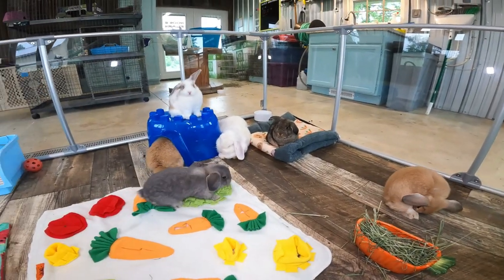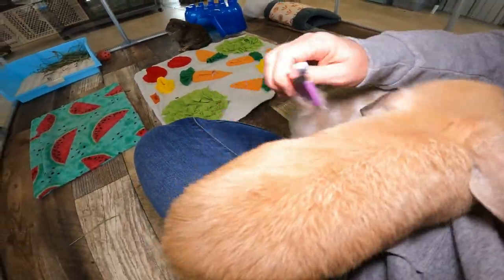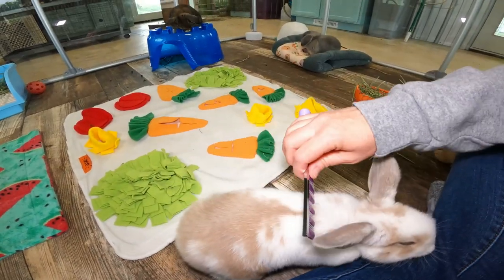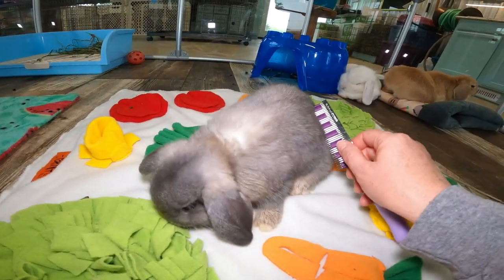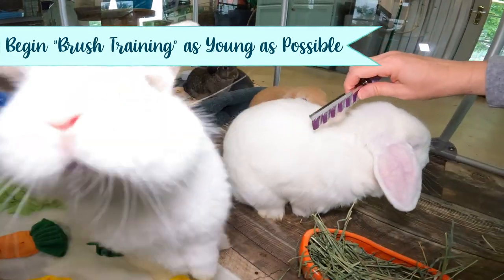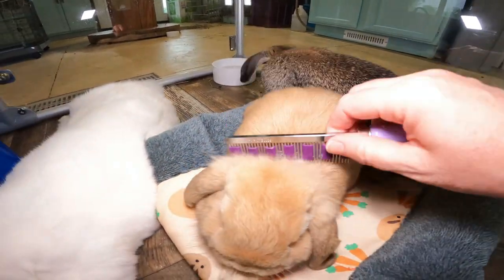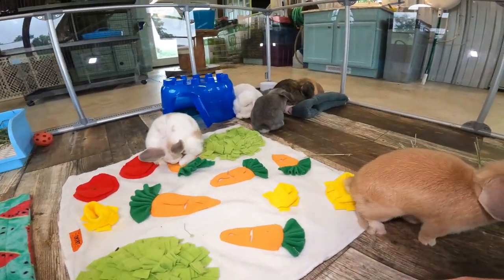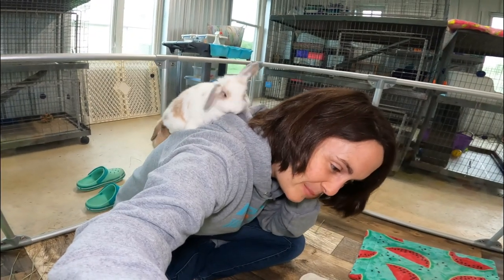Brushing Baby Bunnies! 🧡 Rabbit Grooming Tips 🐇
Is your bunny molting but hates being brushed?  Watch me brush my baby Holland lop bunnies and learn my favorite tips and tricks for grooming your rabbit more easily!
💥Hairbuster Bunny Comb
Intro - 0:00
Why Brush your Bunny? - 0:48
When Do Bunnies Molt? - 1:04
Best Bunny Brush! - 1:28
Bribing your Bunny - 2:39
Create a Distraction - 2:58
Use a Small Area - 3:26
Brush Training - 3:52
Where to Brush First? - 4:21
Pluck off! - 5:06
Bloopers - 6:06

📷Camera Gear:
GoPro Hero 9
Canon EOS M50
Canon EF-M 22mm Lens

🎤Microphones:
Rode VideoMicro
Rode WirelessGo

💡Lights:
Elgato Key Light Air
On-Camera Light
RGB Fill Light